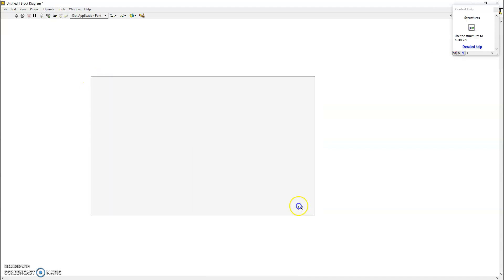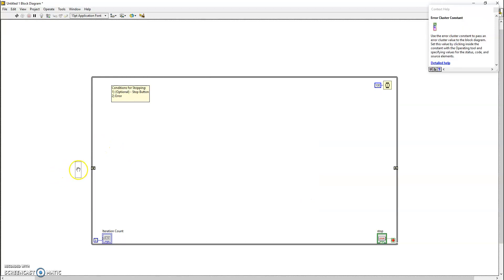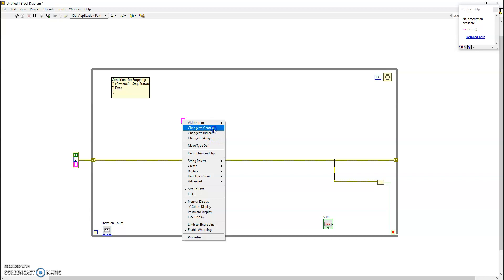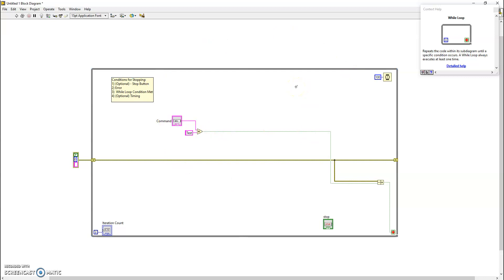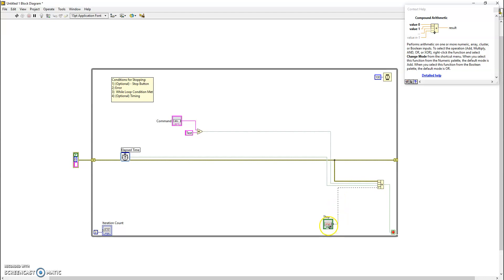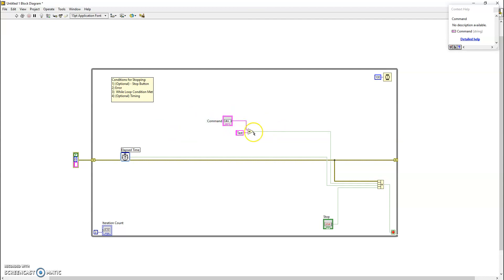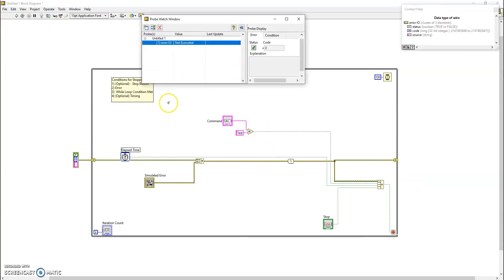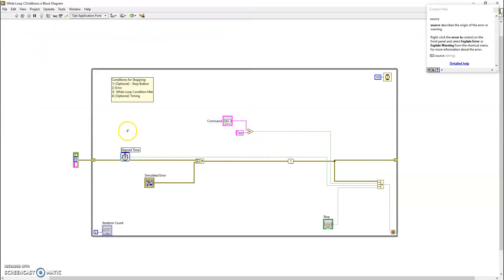LabVIEW Tutorial #1 : AVOID Infinite While Loops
LabVIEW can be daunting to those who are new to it, and sometimes even to people who have been using it for years. We all make mistakes, and we can all improve.

This video is designed to help you avoid the pitfalls of Infinite While Looping, and all the damage it can do to your code and your applications.

While Loops Exit Conditions:
1) Error
2) Timeout
3) "Stop" button pressed
4) Loop Condition has been met